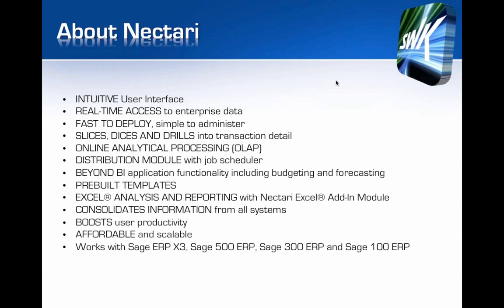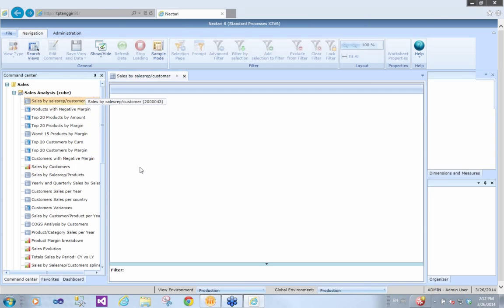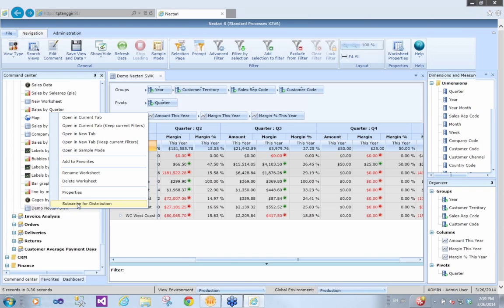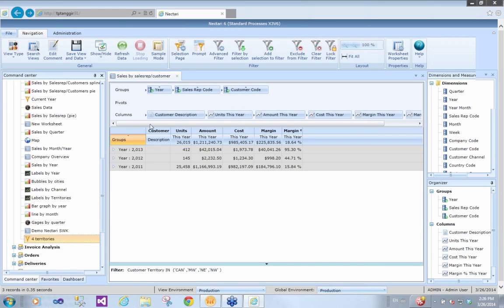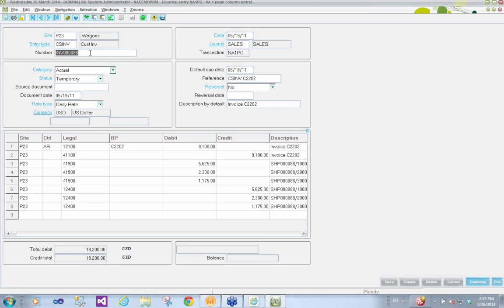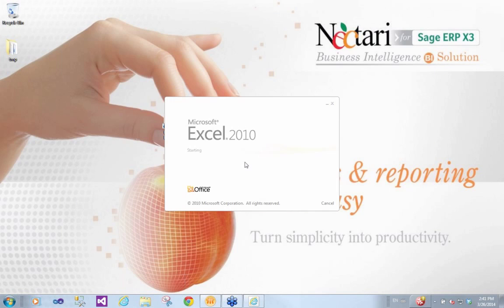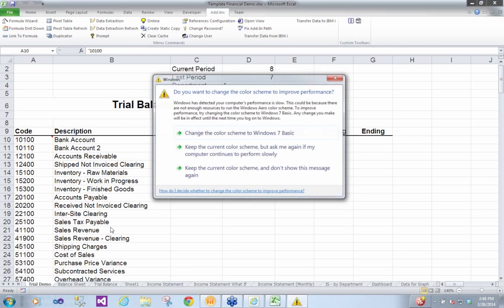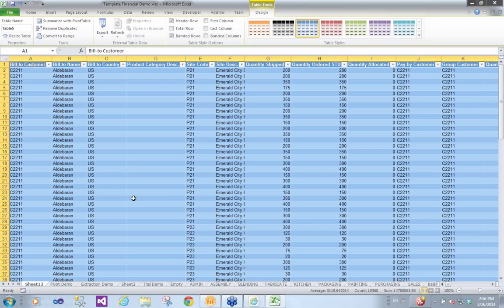Why Use BI? Discover What Nectari Can Do for You